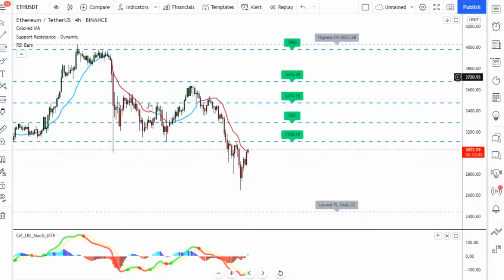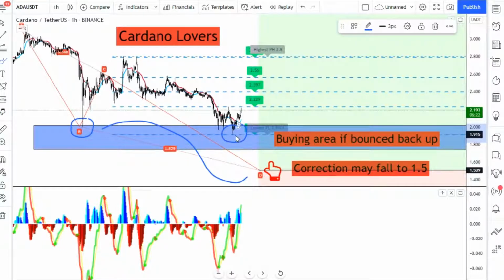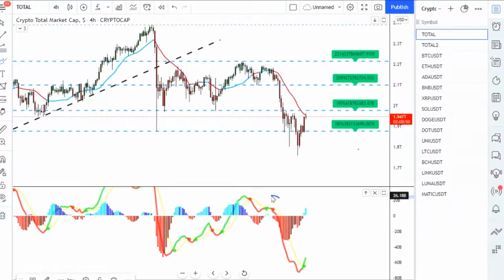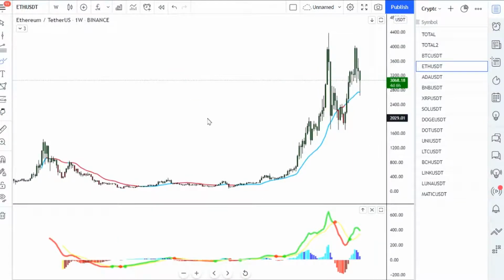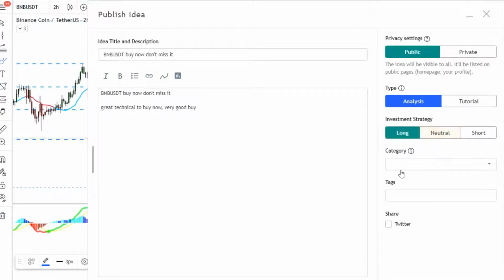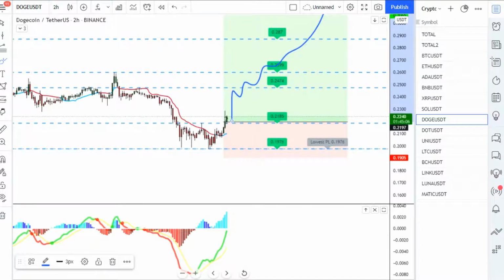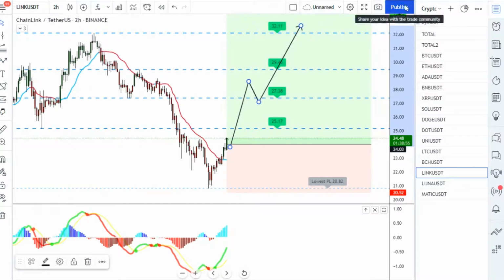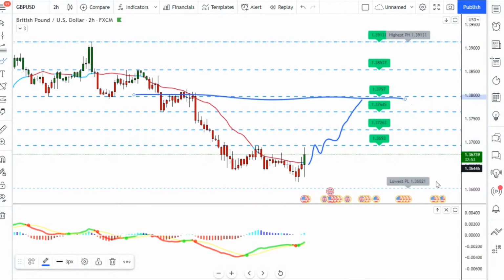Crypto and Forex Analysis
Overall market view